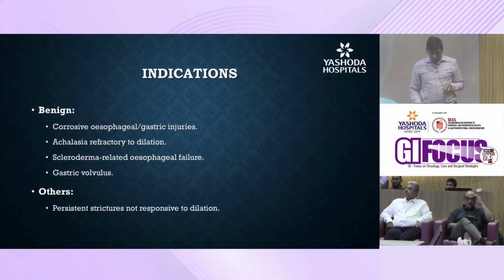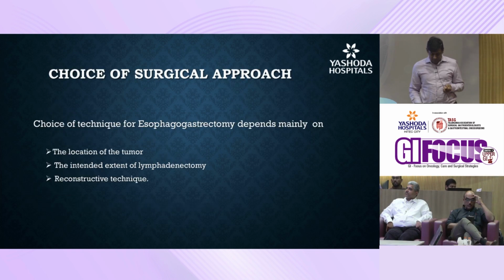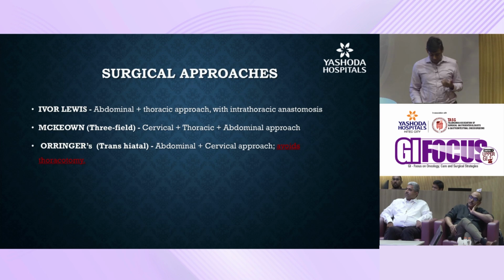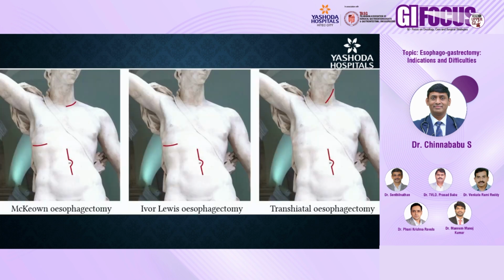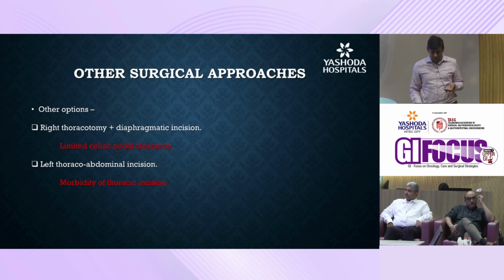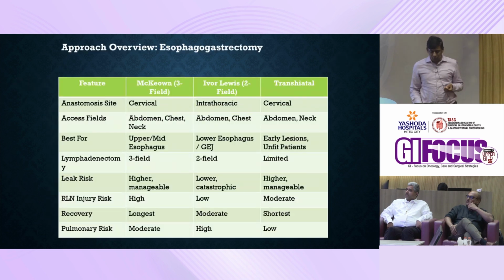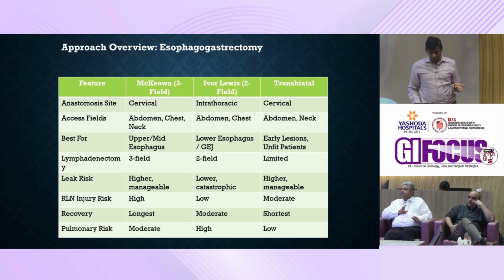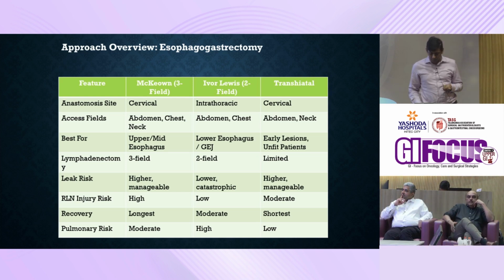Part 1 – Indications & Challenges in Esophagus-Stomach Surgery | Dr. Chinnababu | GI Focus | Day 2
Dr. Chinnababu S explains the indications and challenges of esophago-gastrectomy, especially for younger surgeons. This complex surgery requires strong anatomical knowledge and experience in high-volume centers. Neoadjuvant protocols like FLOT have improved outcomes and are often preferred over CROSS.

Main indications include lower esophageal tumors (squamous or adenocarcinoma) and Sievert type I & II tumors. Surgical approach depends on tumor location, type, lymph node involvement, and expertise. Options include:

- Ivor-Lewis esophagectomy – intrathoracic anastomosis

- McKeown three-field esophagectomy – cervical anastomosis

- Transhiatal approaches – selected cases

Minimally invasive techniques (laparoscopic, thoracoscopic, robotic) reduce complications and improve precision. Each approach has specific risks: McKeown may have more manageable leaks, while Ivor-Lewis leaks are fewer but potentially more serious. Recurrent laryngeal nerve injury is higher in three-field surgeries but reduced with minimally invasive methods.

📺 Watch Part-2 for technical tips and intraoperative challenges in esophago-gastrectomy.